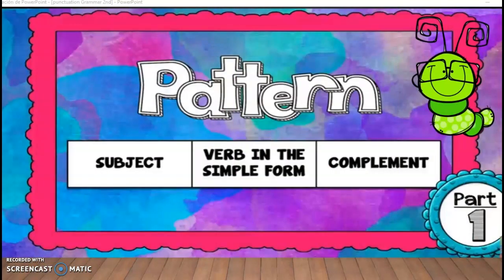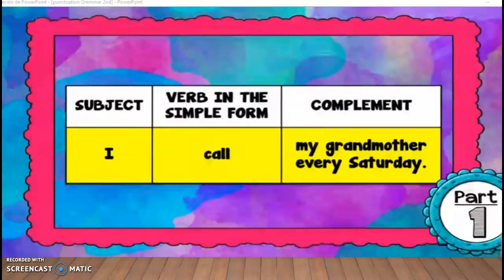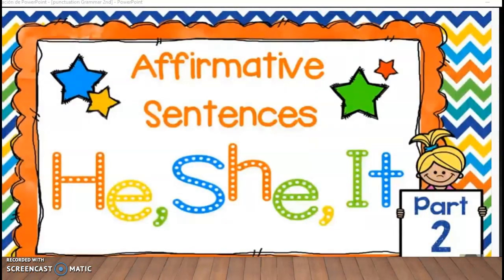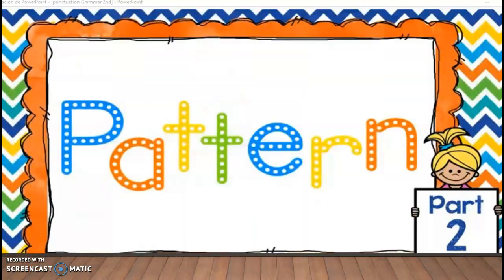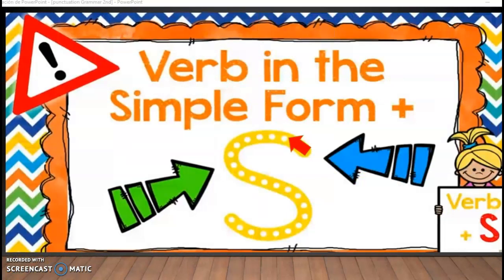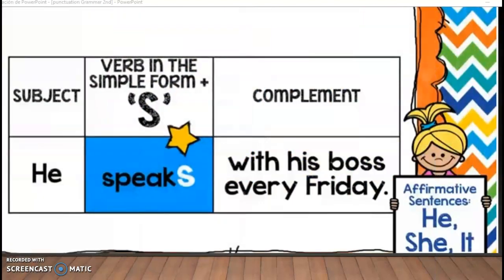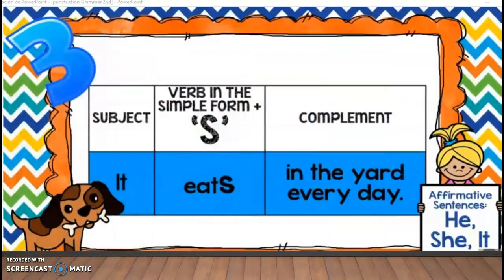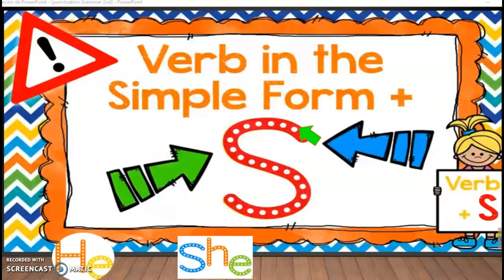Simple present.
Grammar.